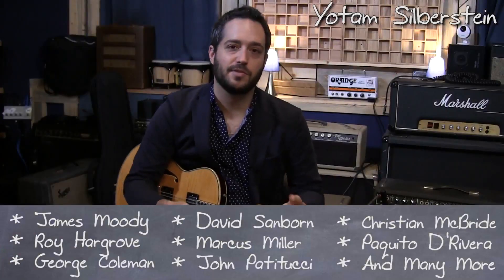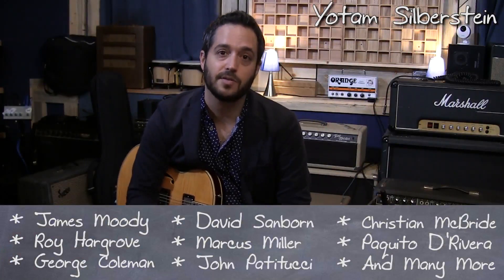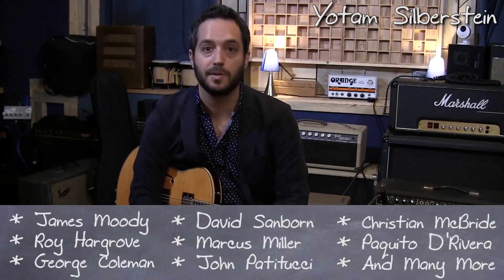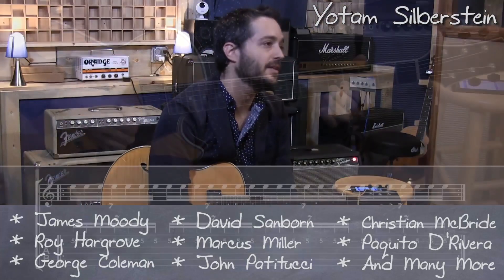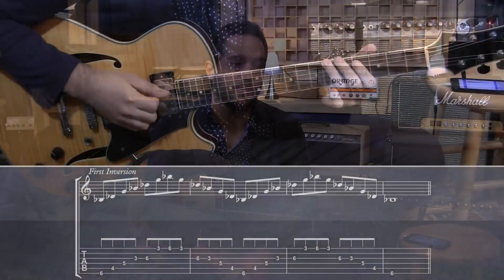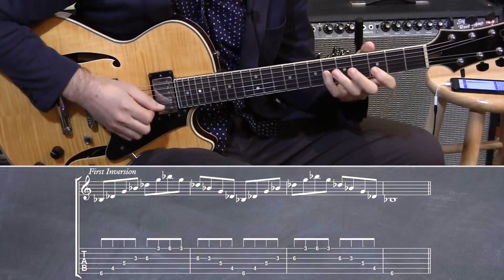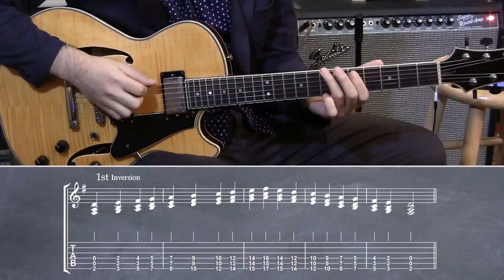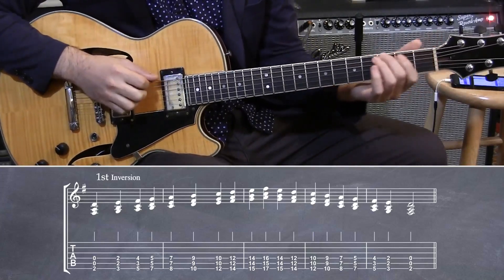Yotam Silberstein - Foundations for Jazz Guitar 1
Description: In part one (1 of 2) of this "Foundations for Jazz Guitar" masterclass, acclaimed guitarist Yotam Silberstein shows you what he has been practicing for many years in order to become a better jazz musician. Yotam discusses and demonstrates various concepts and exercises aimed at helping strengthen your foundation, so that you can build your unique voice on top of a sturdy base. If you are looking to obtain a strong jazz core, so you can express yourself creatively on the instrument without limitation, this jazz guitar masterclass is for you. NOTE: You can purchase both videos and the PDF in this series at a discount here!

Topics Covered: Jazz Guitar, "Golden Rules", Importance of the Metronome, Practicing, Short and Long Term Goals, Tone, Listening, The Fundamentals, Borrowing from Others, Space, Warming Up, Playing "Balanced" Scales, Subdivisions, Horizontal Practice, Intervals, Making Music While Practicing, Knowing the Neck, Connecting Scales Through Tunes, Arpeggios, Triads, Etc.